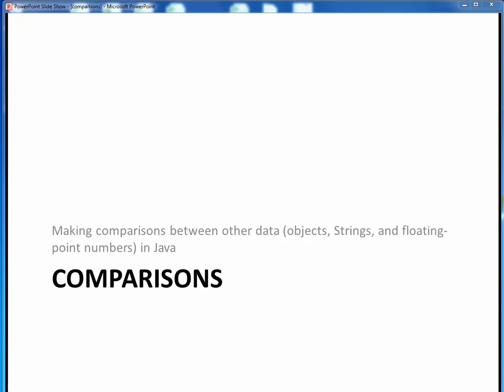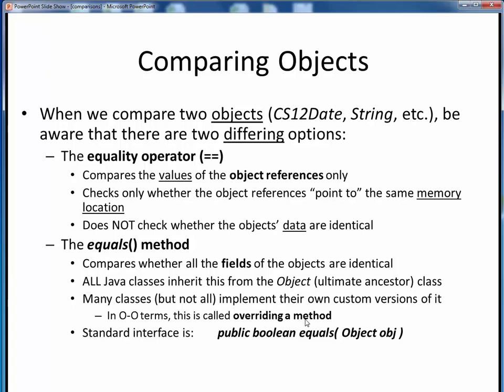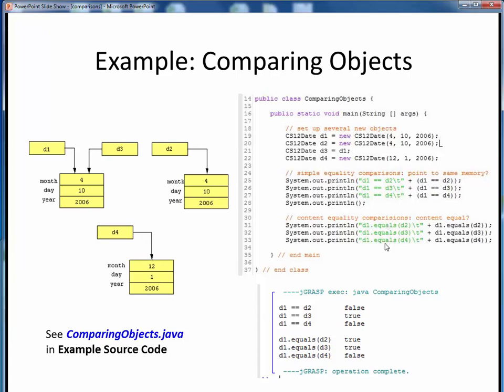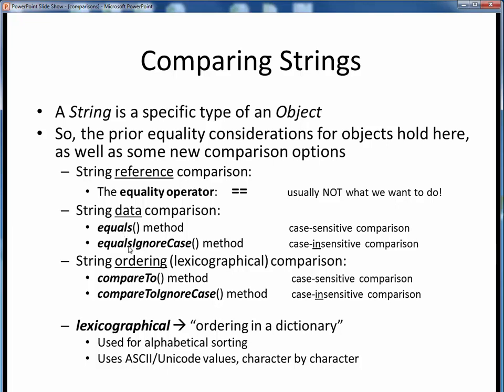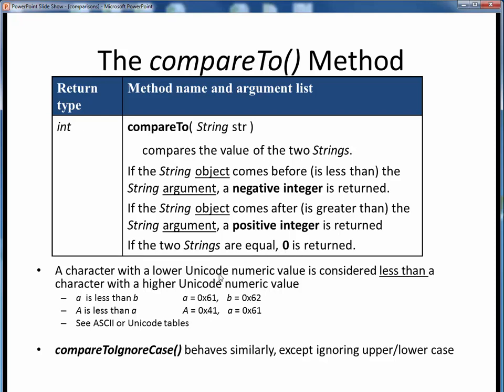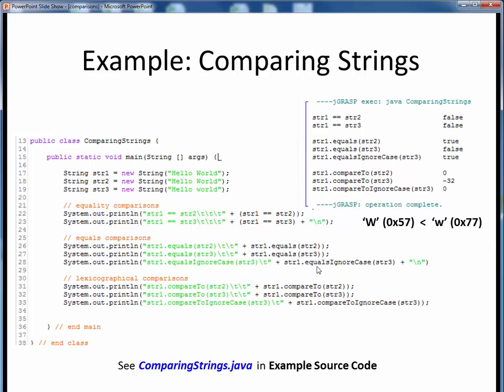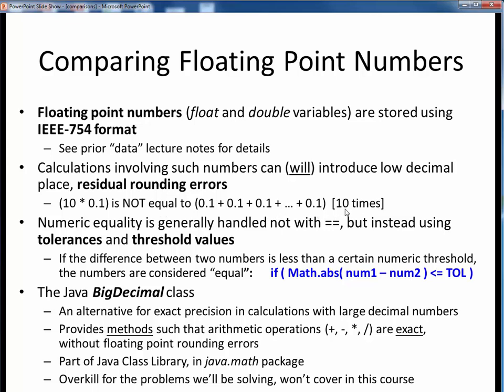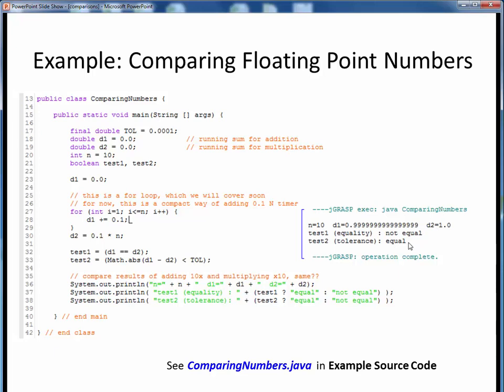comparisons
Performing various comparisons in Java: objects in general, Strings, and floating point numbers.